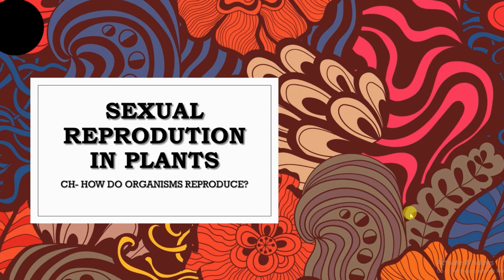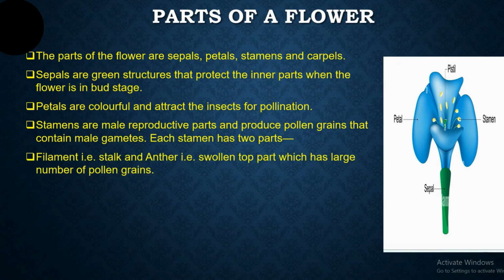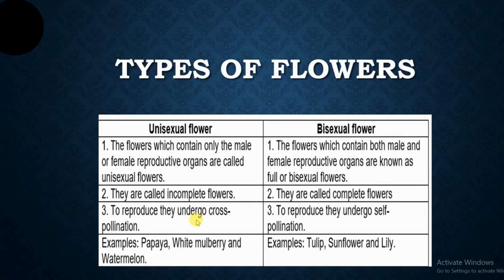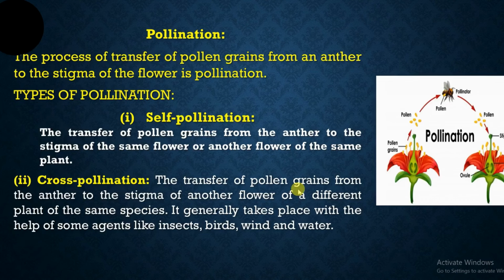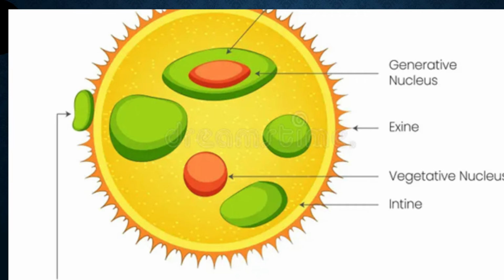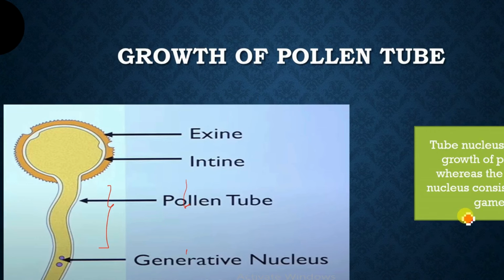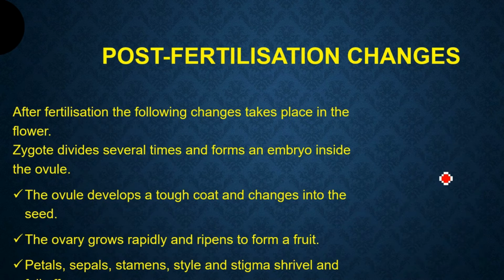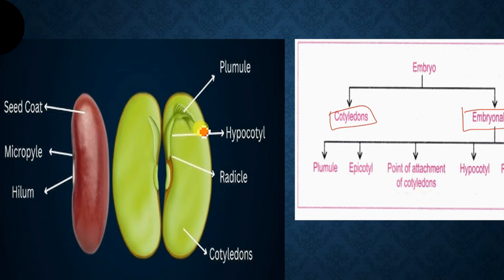Sexual Reproduction in Plants| class10 | notes+explanation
Hello everyone,
This is the first education video of my channel which include the topic: "Sexual reproduction in plants" from the chapter "How do Organisms reproduce" ,Class 10 Science.
Let me know if you have any questions for me or what video would you like me to make for you guys!

sexual reproduction in plants class
10
10 animation
10th
10 diagram
10 ssc
10 notes
sexual reproduction in plants class 10 in english
10 tutorials
10 biology